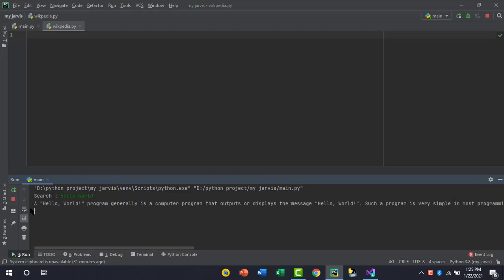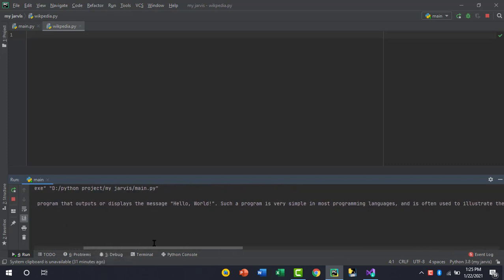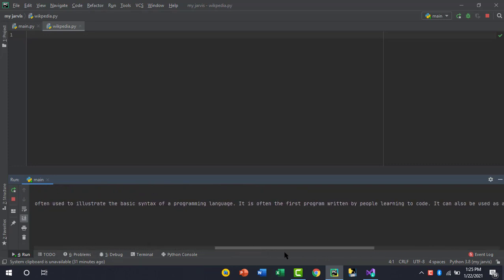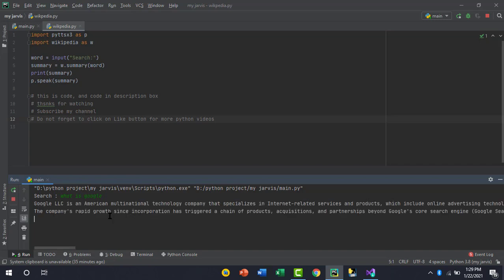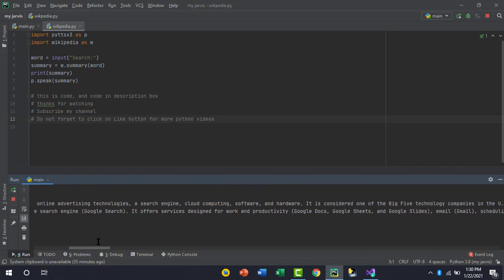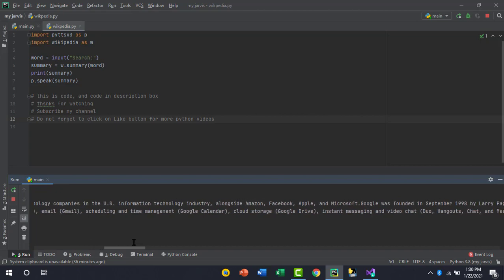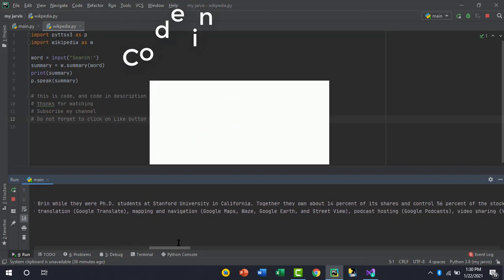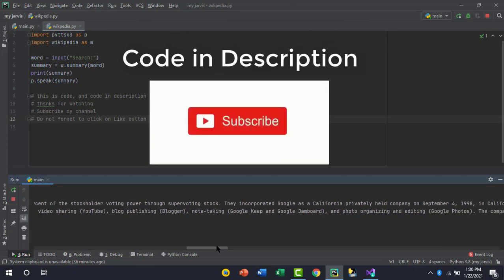How to Wikipedia Software in Python || by sky coding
code is here :

import pyttsx3 as p
import wikipedia as w

word = input("Search:")
summary = w.summary(word)
print(summary)
p.speak(summary)

# this is code, and code in description box
# Do not forget to click on Like button for more python videos